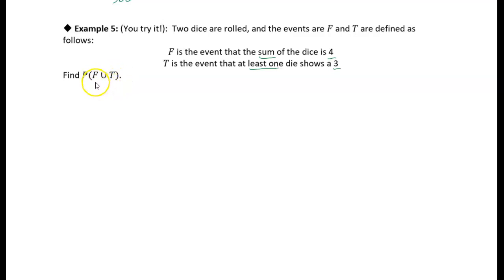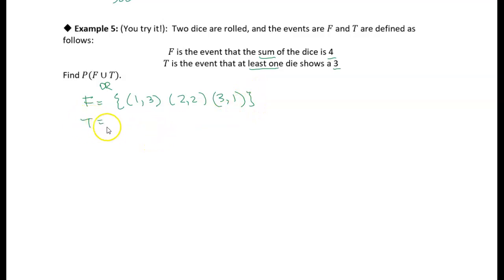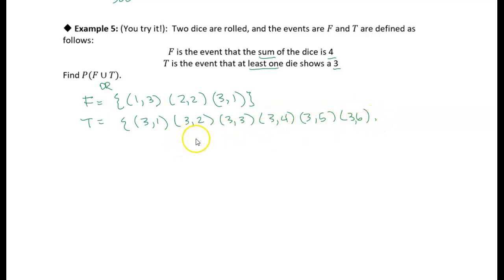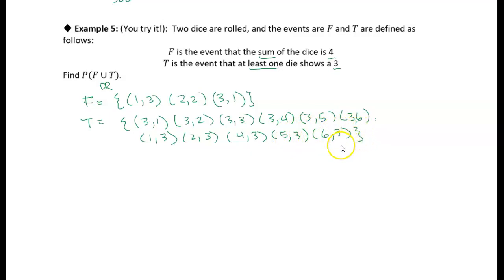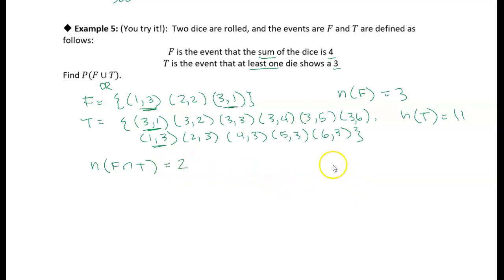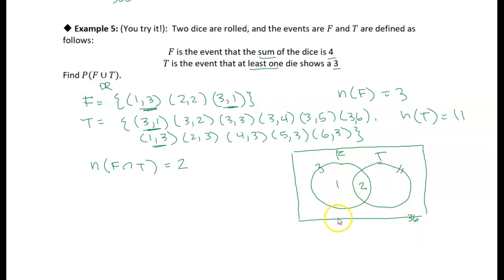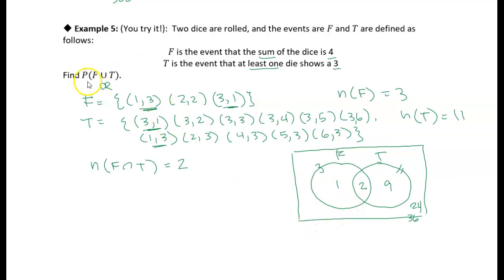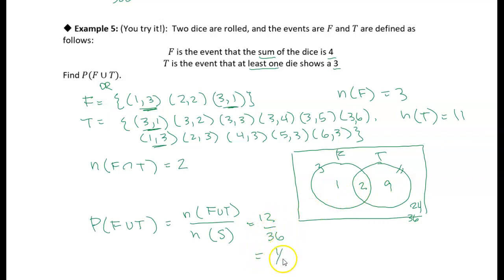7.3 Rules of Probability Example 5